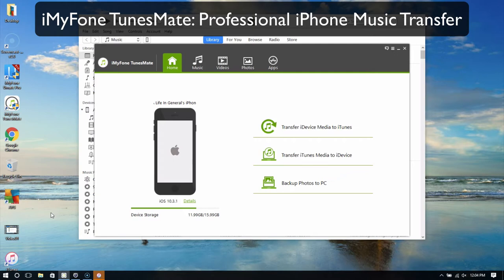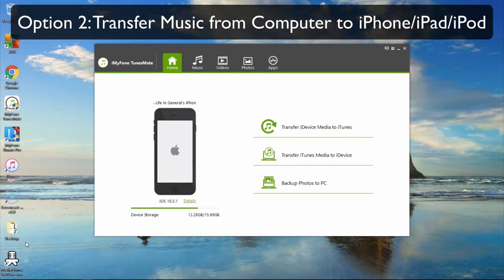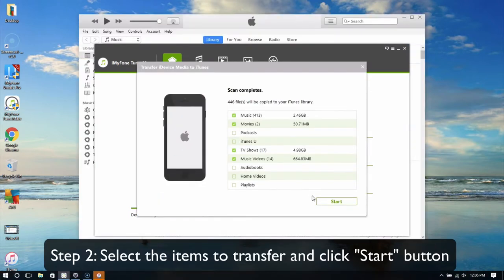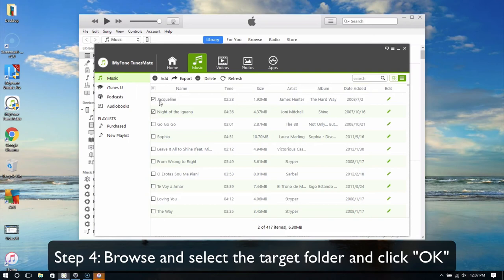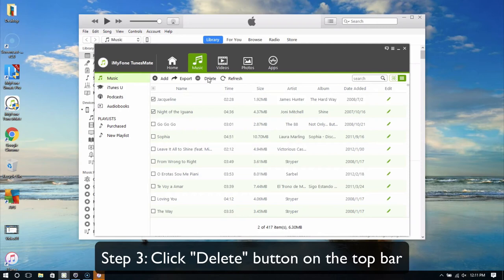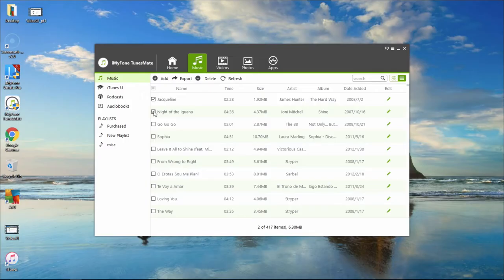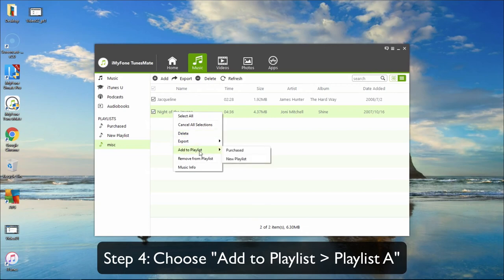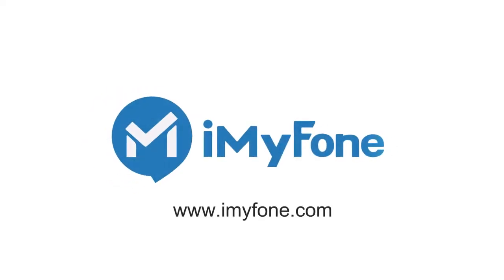How to Transfer Music from Computer to iPhone or iPhone to Computer Free without iTunes